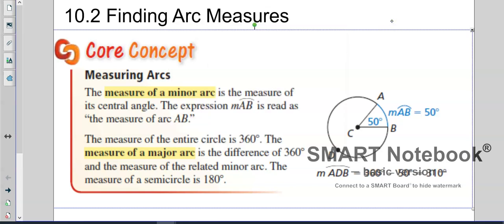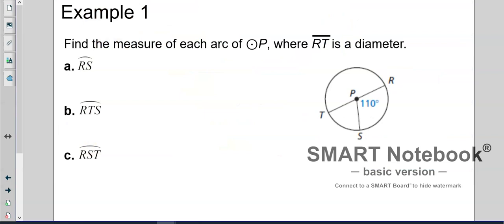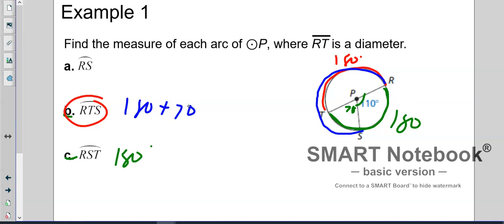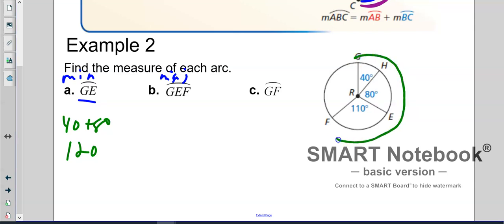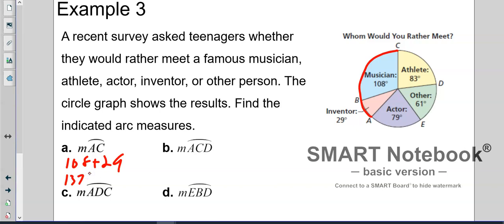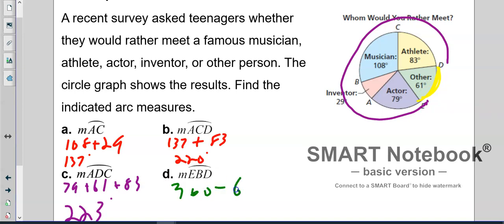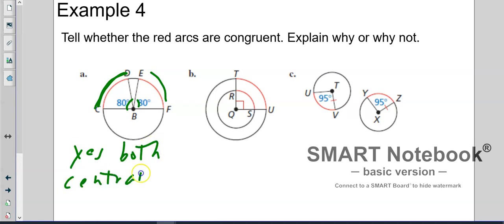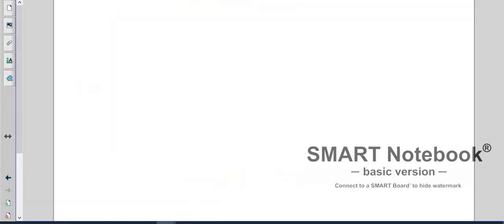Geo B 10 2 notes finding arc measures